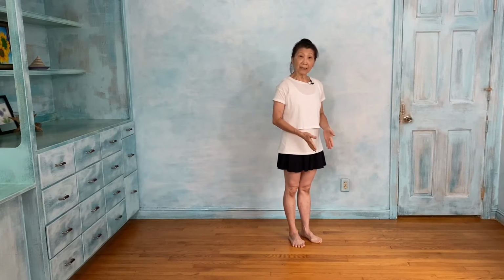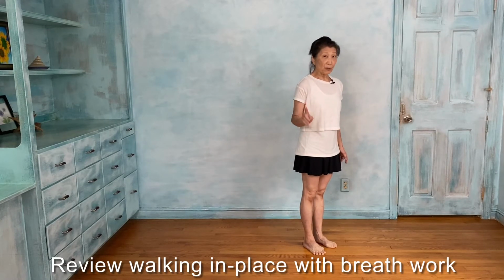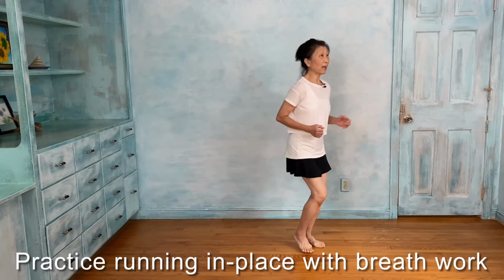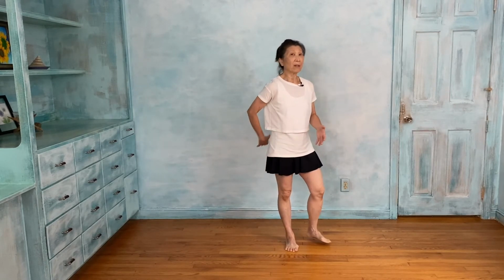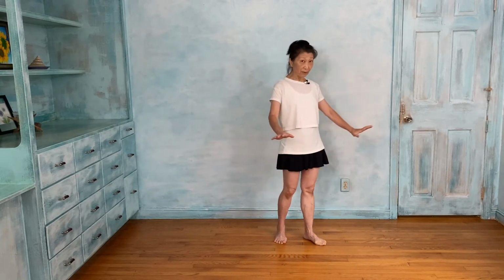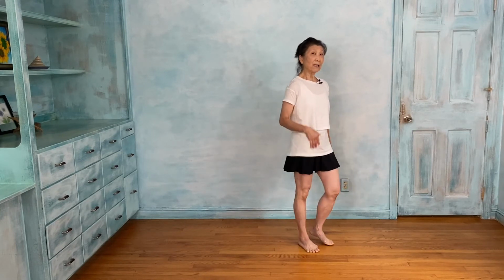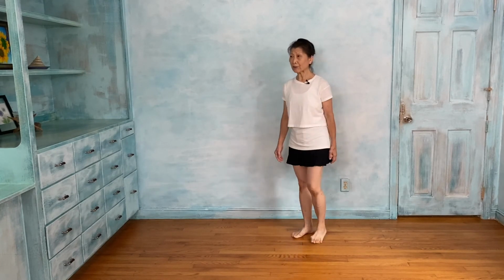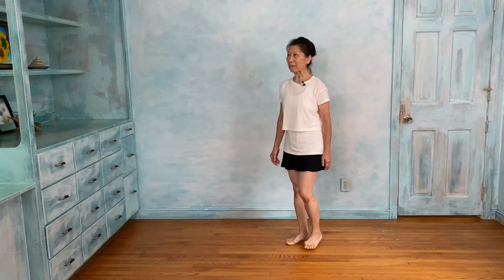Playful Cardio part 2 'Injury-free Running' - with Ching